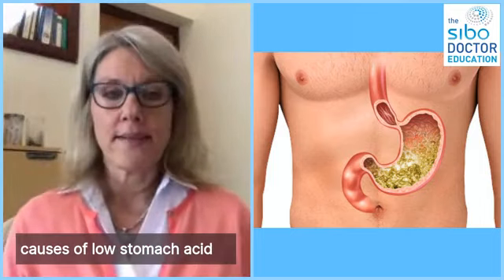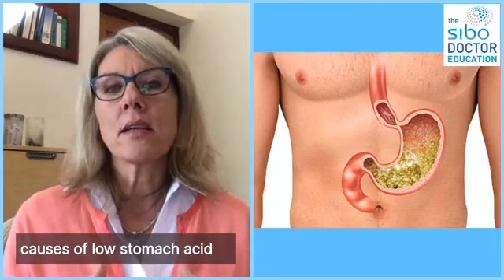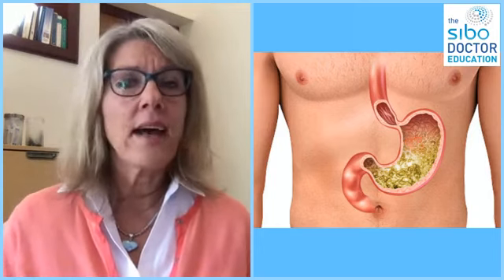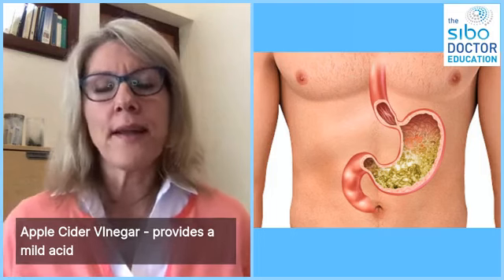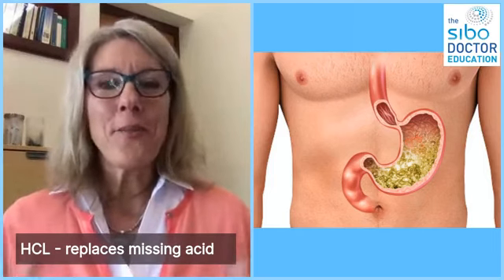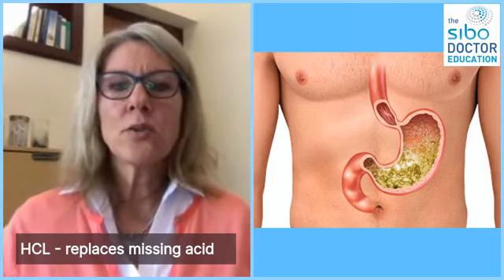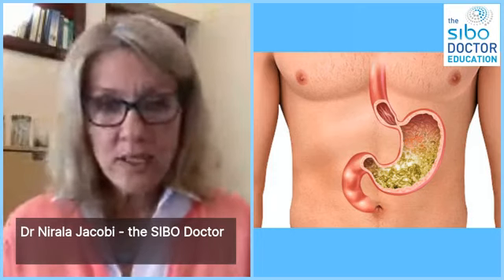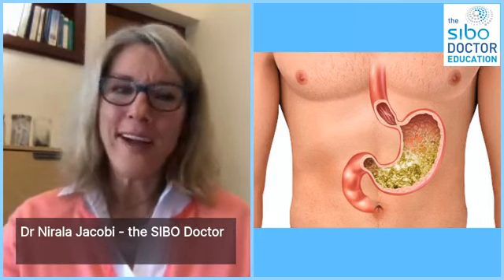How to Increase Stomach Acid for Better Digestion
Dr Jacobi reviews ACV, Bitters, and HCL supplements and when to choose what.

The Do-it-Yourself-Gut Health series teaches you how to help yourself with home treatments, nutrition, homemade medicines, and more.